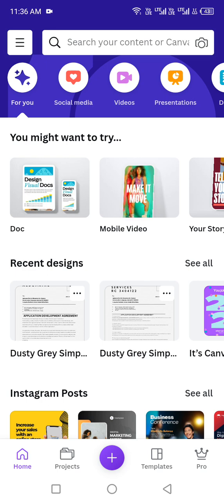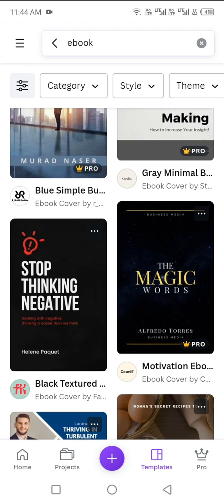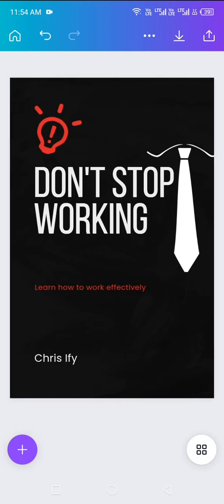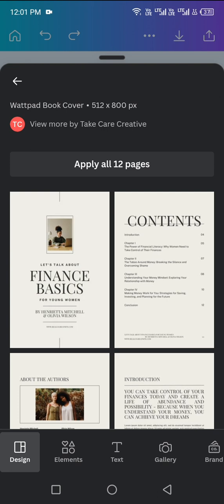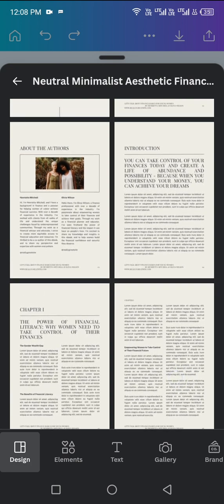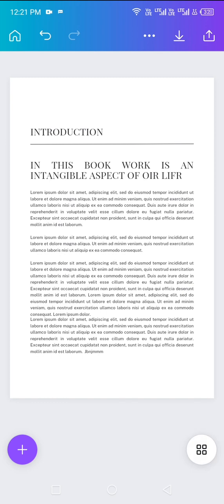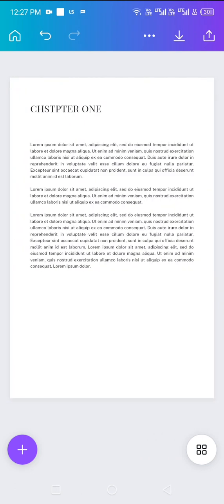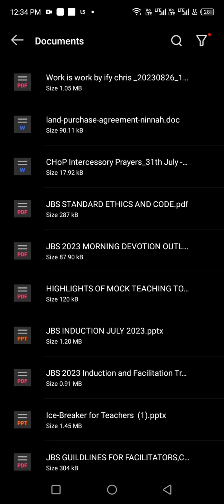How to produce an eBook on your phone using Canva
In this video series on canva , you will learn how to make and produce an Ebook using your mobile phone .